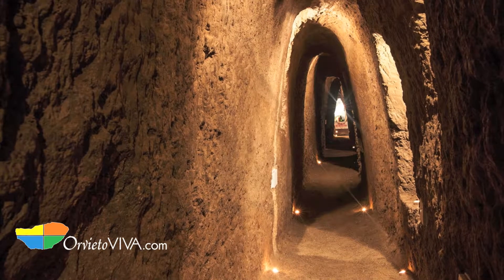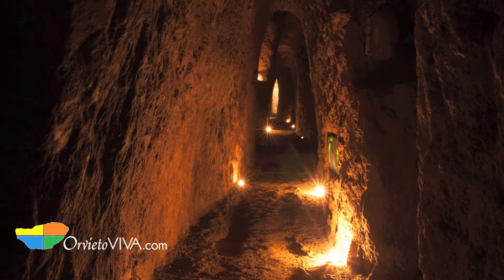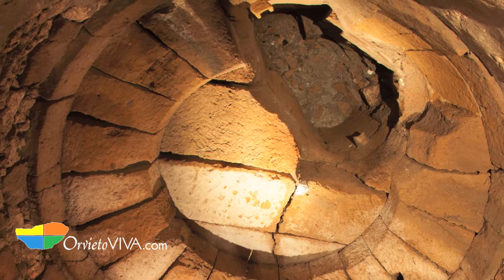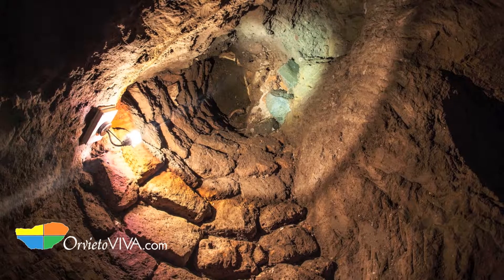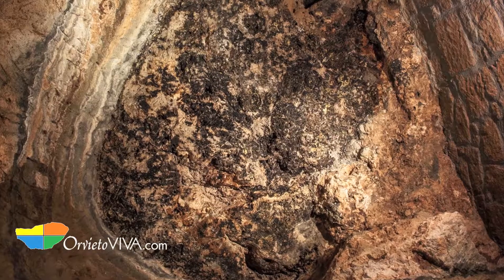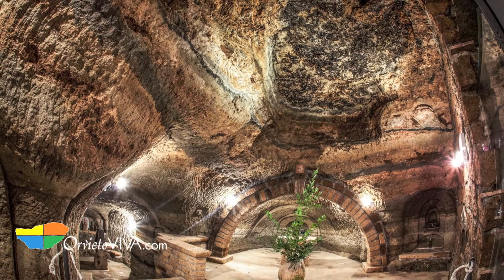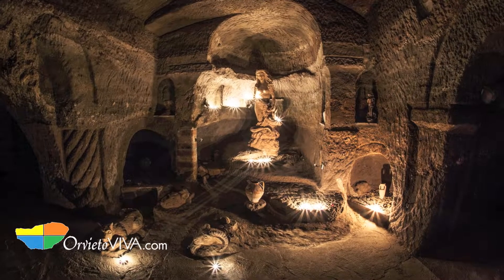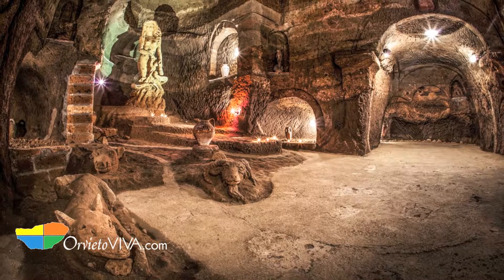Labirinto di Adriano, Orvieto Umbria ENG - Orvietoviva.com